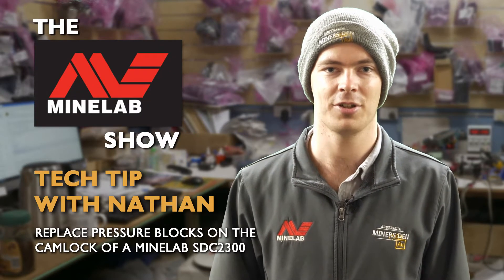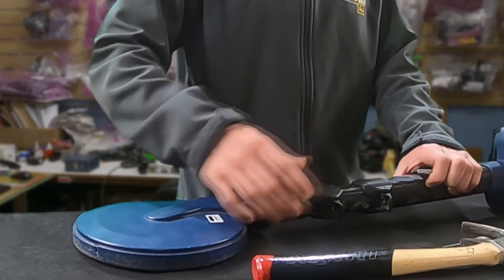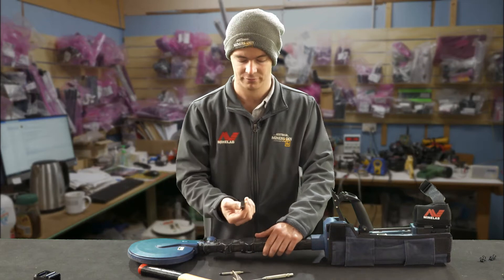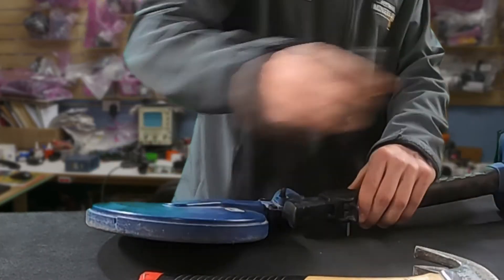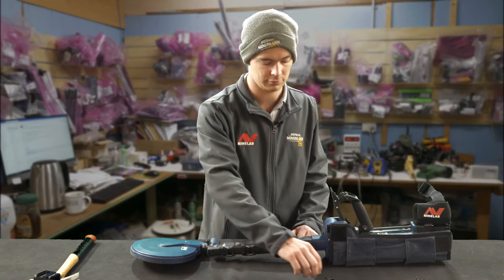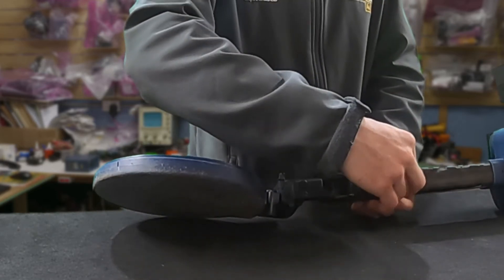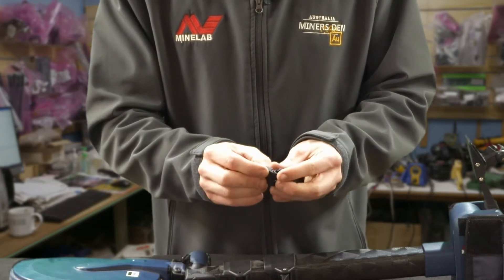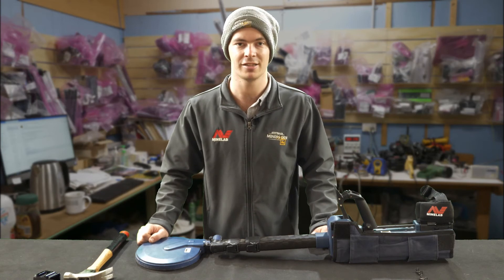How to replace Camlock Pressure Blocks on SDC 2300 Metal Detector - Minelab Tech Tips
Nathan from the Miners Den Australia authorised Minelab Service Centre, walks us through a handy tech tip for those who think their SDC 2300 Camlock isn't as tight as it should be.

A simple replacement of the Camlock Pressure Block Rubbers will fix this problem and your shaft won't retract at all.

Watch as Nathan from Miners Den Bendigo, takes you through the process of replacing Camlock Pressure Block Rubbers on a Minelab SDC 2300 Metal Detector

Live Every Wednesday Night at 7.30pm (AEDT).